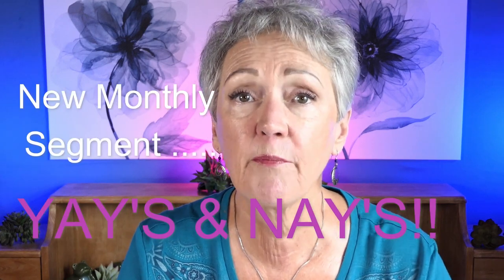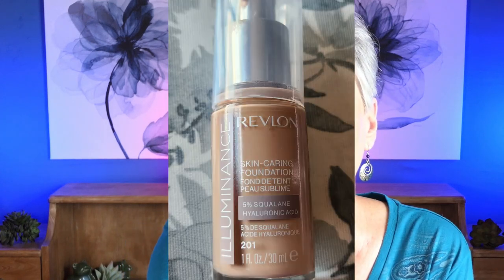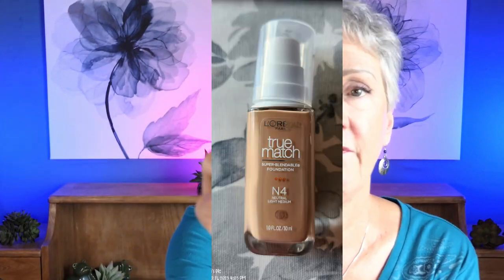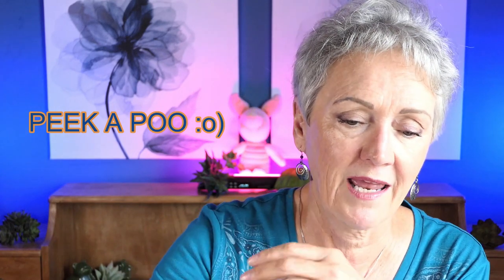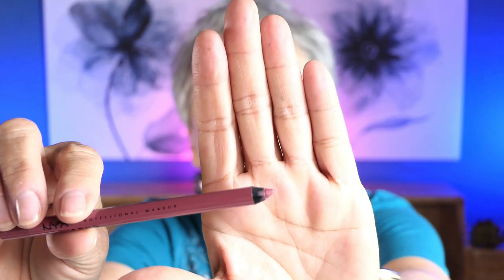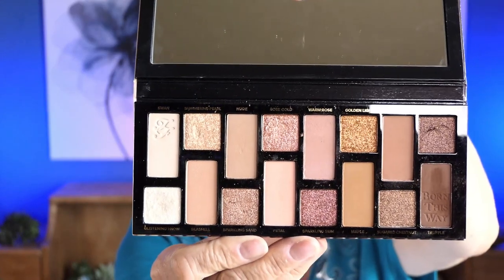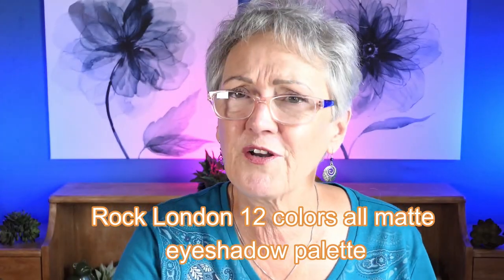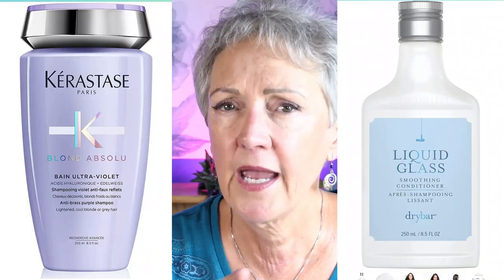Lala's Yay's & Nay's of products used for mature skin, from makeup, skin care & more.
Hey there my wild & crazy golden year friends, I thought it would be great to add a segment to my channel where monthly, I review products I love and those I didnt particulary love or didnt work on my mature skin. Let me be your tester for products to improve our 60+ years and on. I try to keep to the budget friendly makeup and skin care, given the time in our life. We are retired and living on a fixed income. We still want high end products at a reasonable price without compromising ingredents. So help me dive into the best products for our skin and budget!

PRODUCTS USED
MAKEUP YAY'S:
REVLON ILLUMINANCE SKIN CARING FOUNDATION COLOR 201
Loreal true match super blendable foundation N4
Born this way the natural nudes eye shadow paltte
Tartelette amazonian clay matte palette
Rock London 12 colors all matte eyeshadow palette
MSQ eye make up brush set
Maybelline sky high tinted primer
Maybelline sky high volumizing mascara in very black
Maybelline tattoo studio brow pomade i 378 ash brown
Benefits gimme brow in color 5
NYX line loud lip pencil in trophy life
City lips plumping lip gloss
NARS lip gloss in Orgasm
HAIR CARE YAY'S:
Kerastase blond absolu purple shampoo
Nexxus clean & pure detox shampoo
Drybar Liquid Glass smoothing conditioner
NUTRITION YAY'S
Hi.lyte ultimate daily hydration powder pink lemonade
NEW PRODUCTS I WILL TRY
Maybelline instant rewind eraser multi use concealer
Loreal tru match concealer 0.5% hylauronic acid in W1-2
Keshima stippling brush
IT Bye Bye under eye bag serum
Neutrogena hydro boost exfolating cleanser
Gold Bond age renew retinol overnight body & face lotion